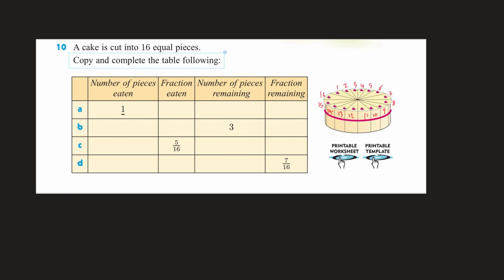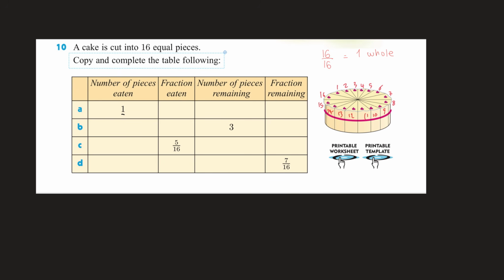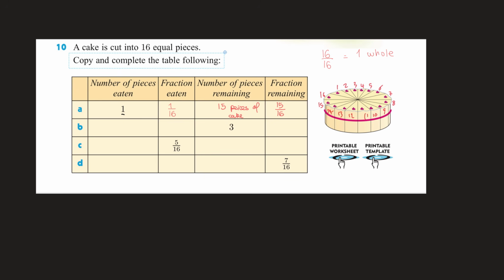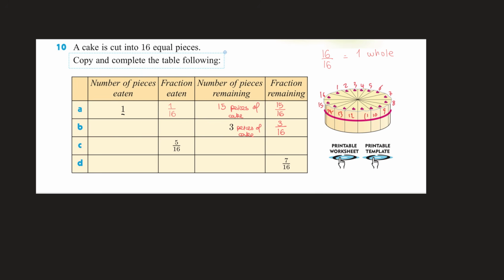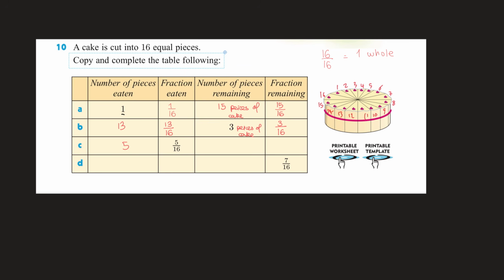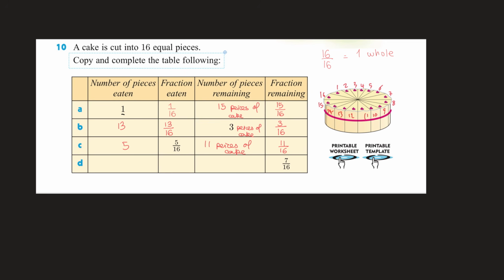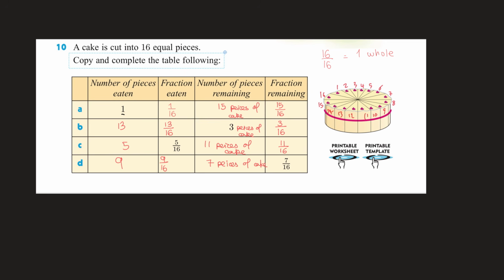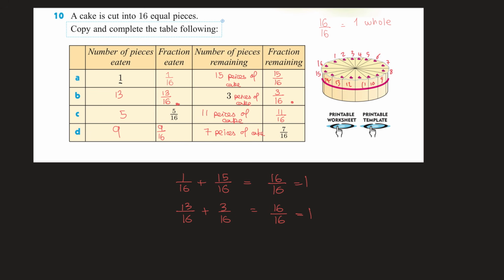It’s a Peice of Cake 😃